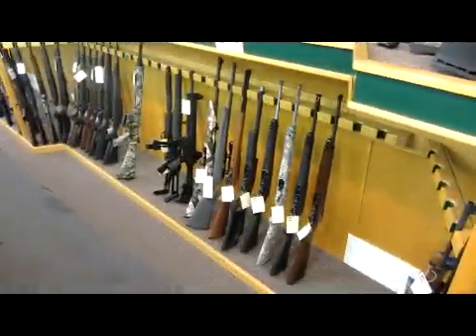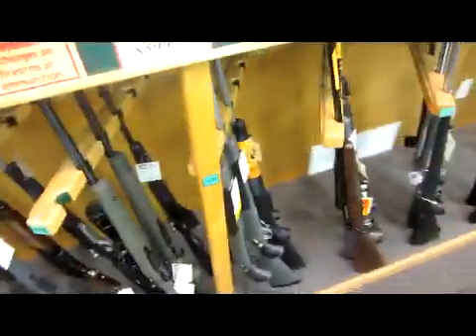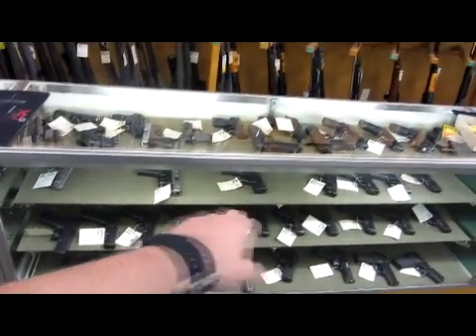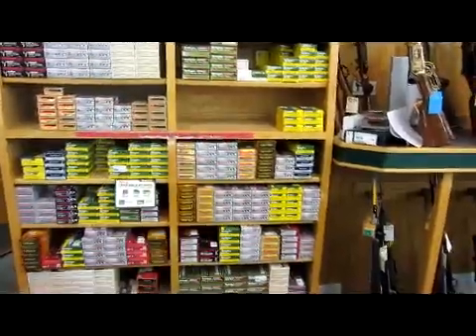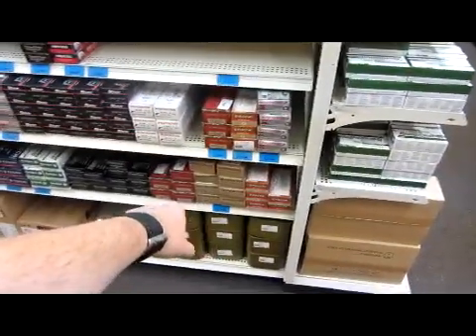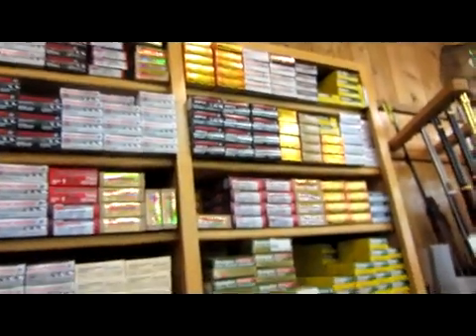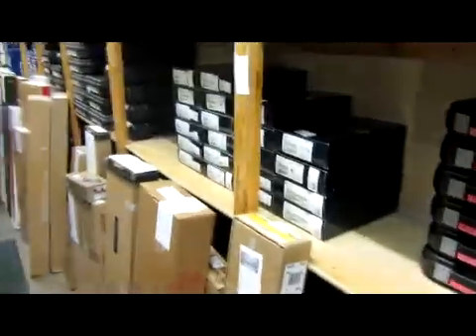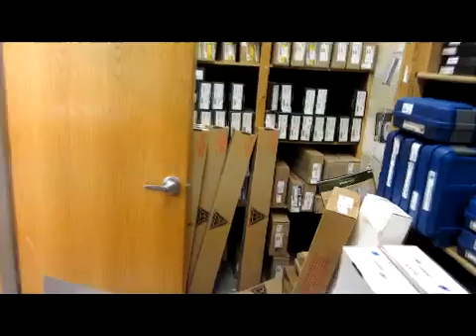After the Rush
Contrast this vid with my vid showing all the tactical guns we had in stock before the rush.